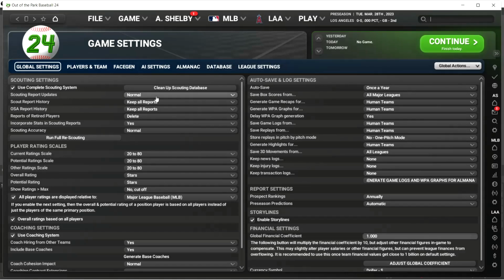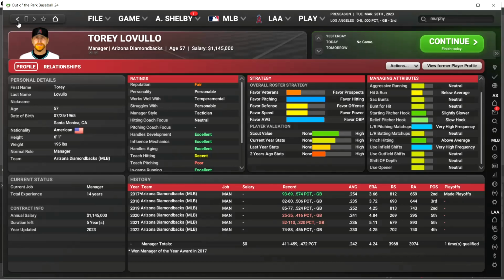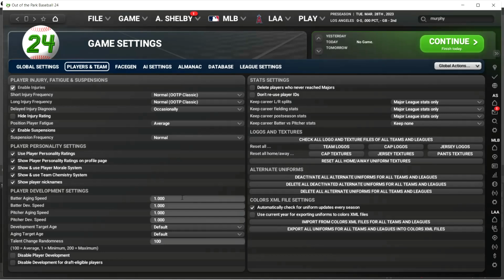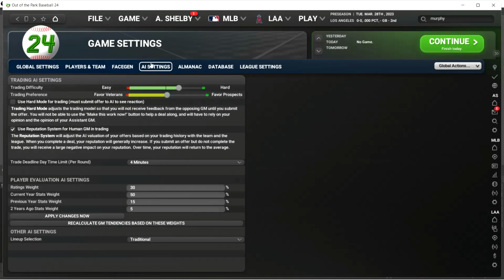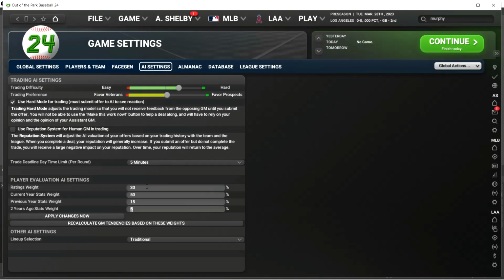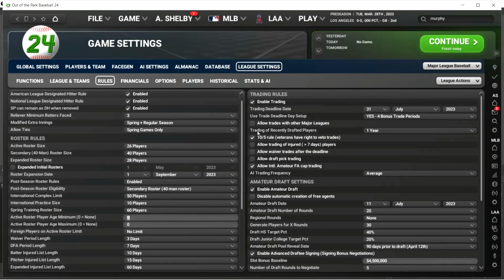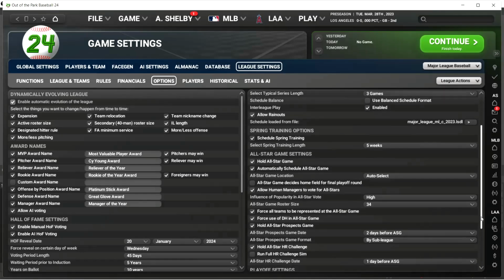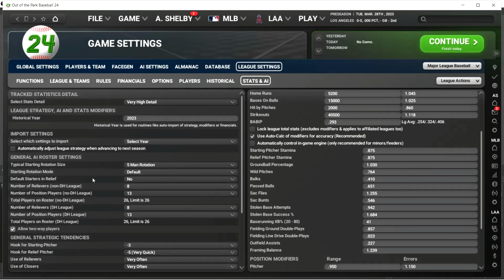Game settings: OOTP 24 tutorial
Suggestions for game settings in ootp24